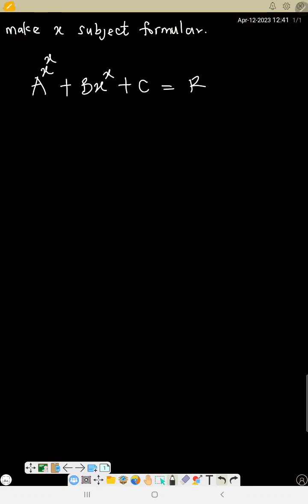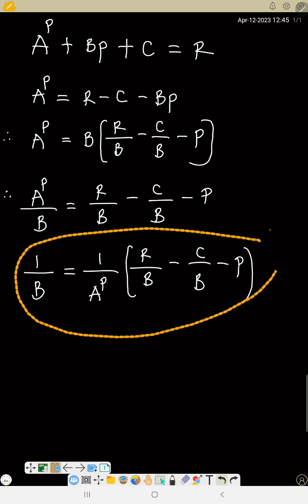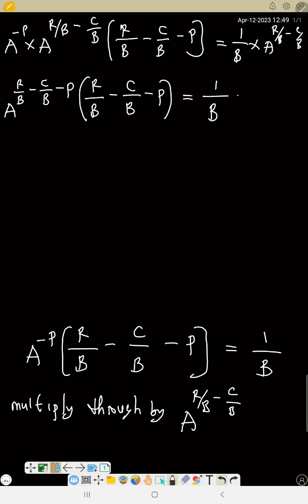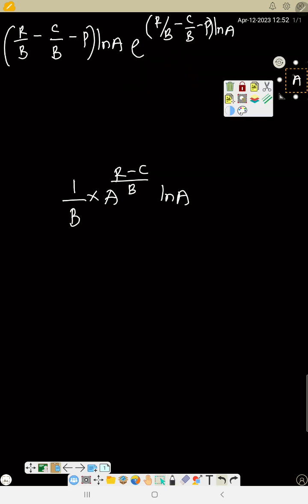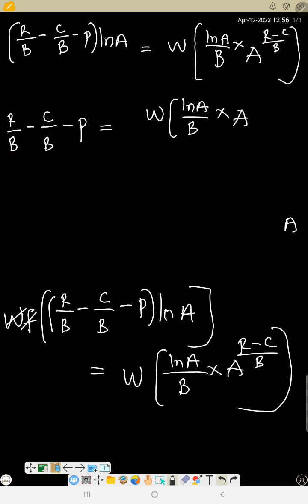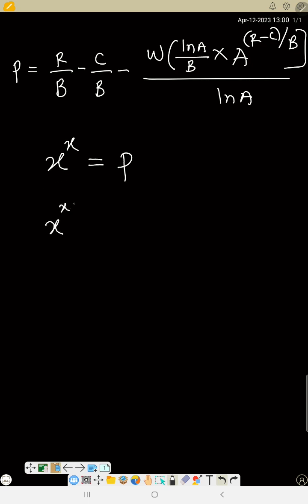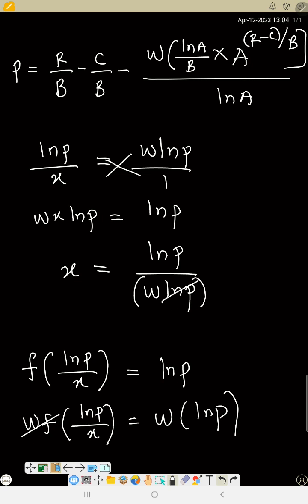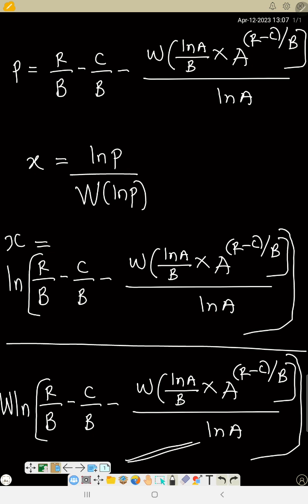ALMOST IMPOSSIBLE CHANGE OF SUBJECT FORMULA